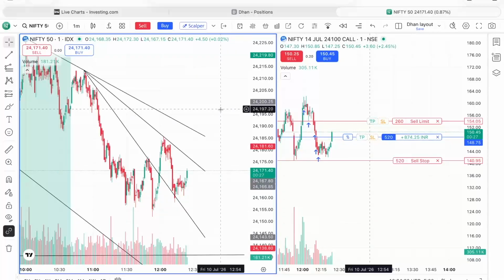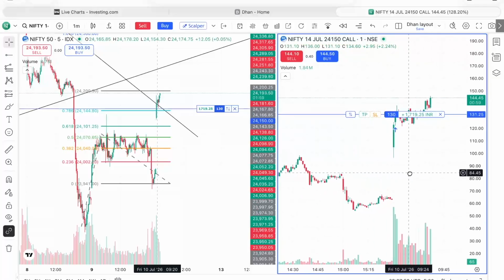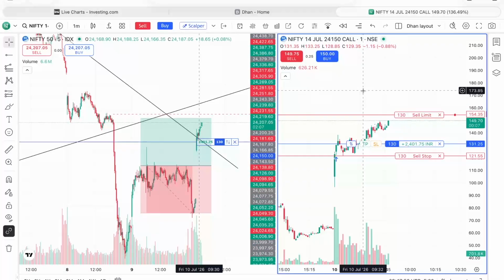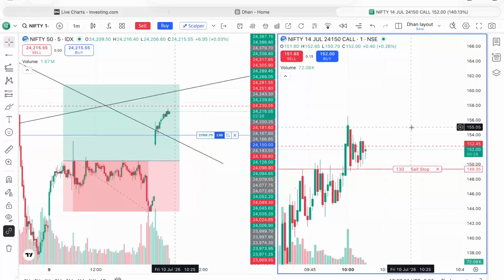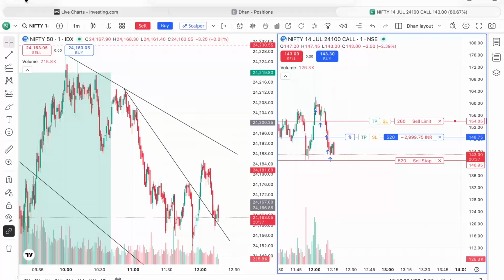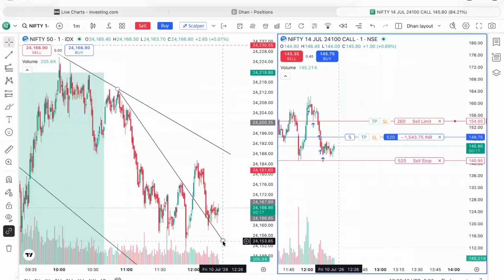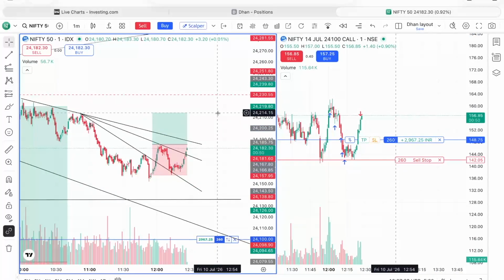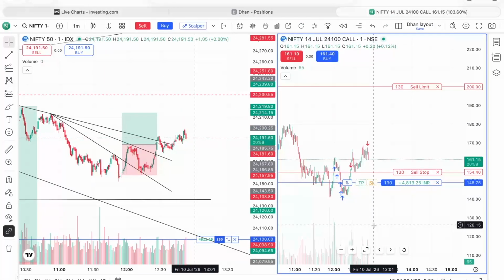How to Predict Nifty Moves Ahead of Time (Intraday Trade Breakdown)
Making a profit of ₹6,300 in Nifty Intraday trading is easy when you have a plan, but keeping it requires master-level risk management.In this video, I peel back the curtain on my trading day to show you how I projected today's Nifty movement before the market opened. More importantly, I explain the exact trade management rules that allowed me to maximize profits while keeping my risk strictly capped.If you are struggling with losing streaks or cutting your winning trades too early, this video is a must-watch!